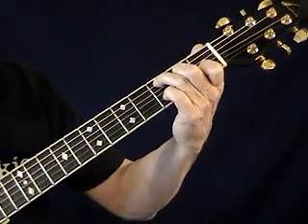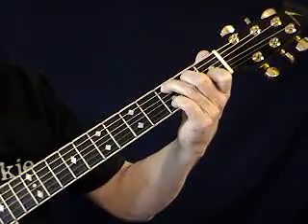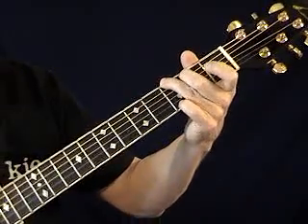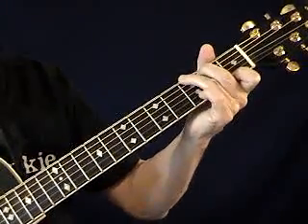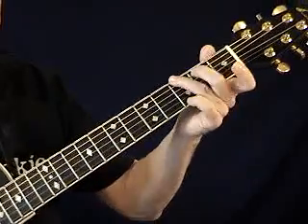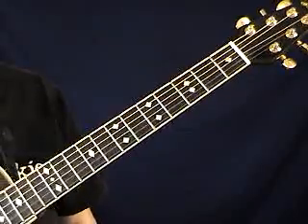4th finger exercise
beginner level 4th finger exercise.